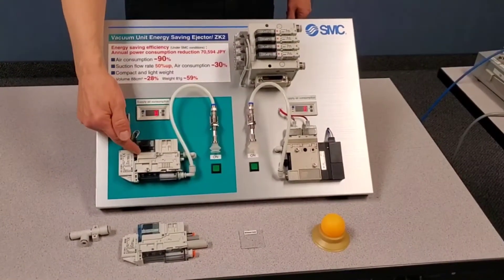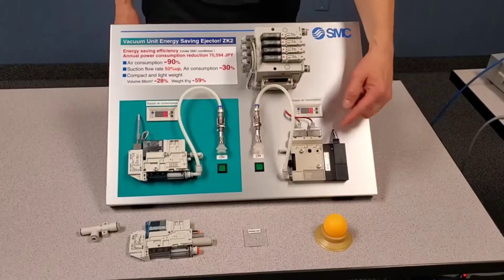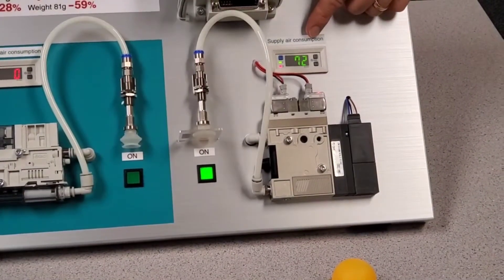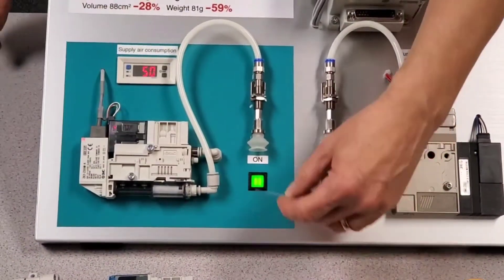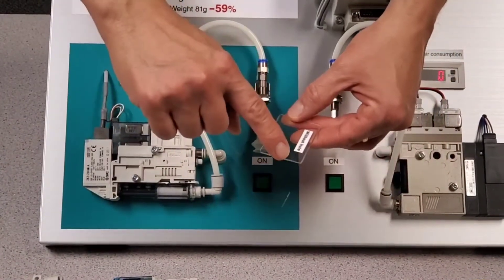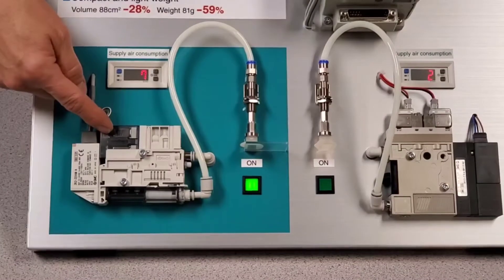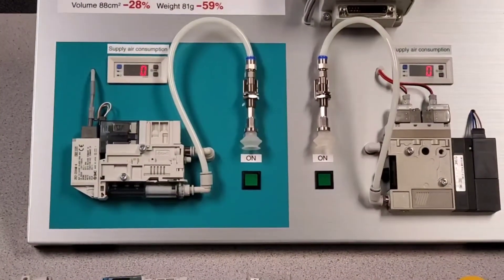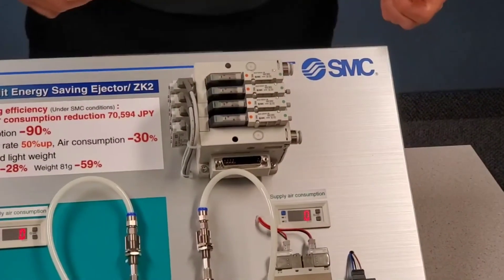SMC Vacuum Training ZK2 April 2020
SMC 2 stage venturi, with energy saving function. Our vacuum generator with optional vacuum switch has internal circuit that turns the supply valve on and off as needed and as the vacuum pressure setting identifies the pressure drop. Available as a single station and also in manifold configurations.